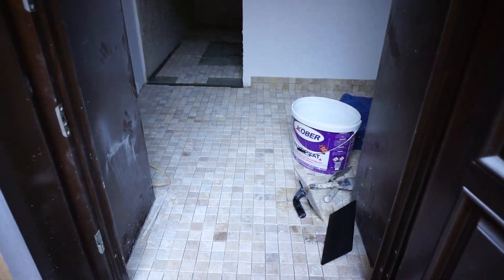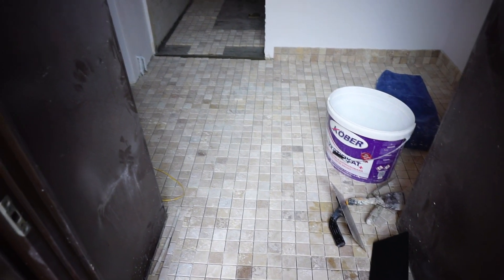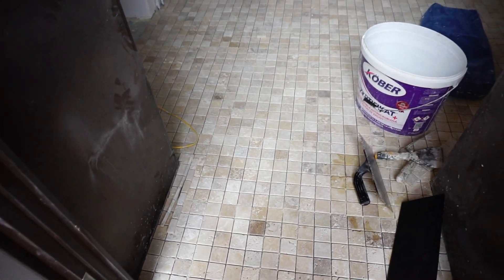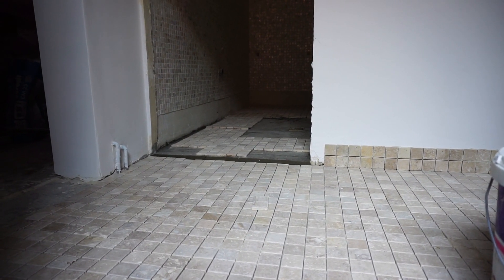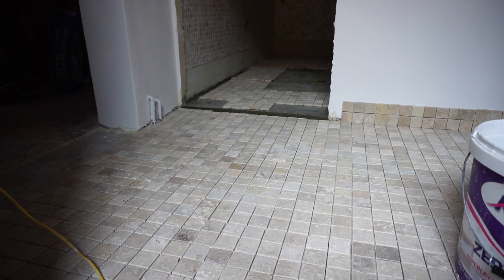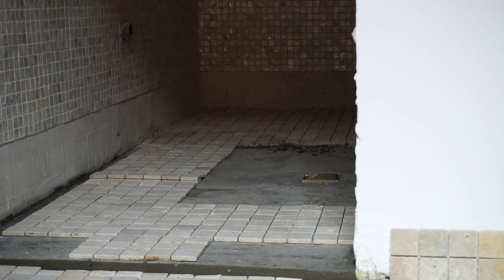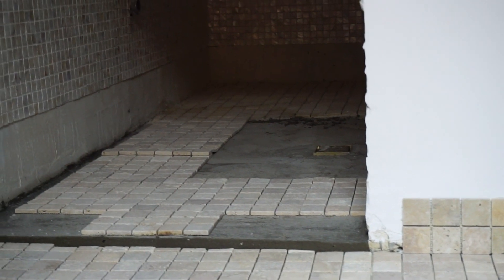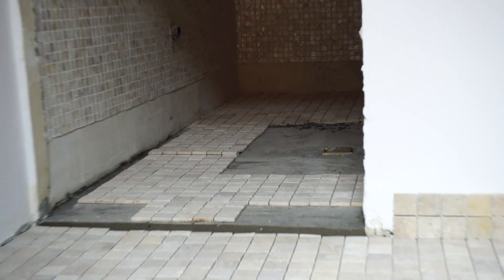Apartment Renovation ep.29